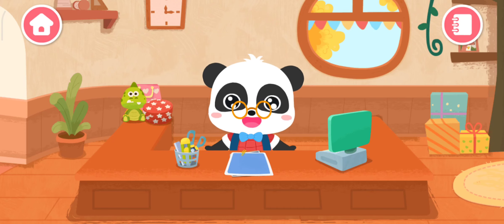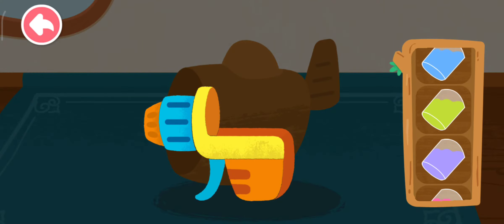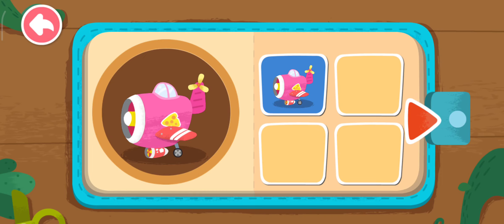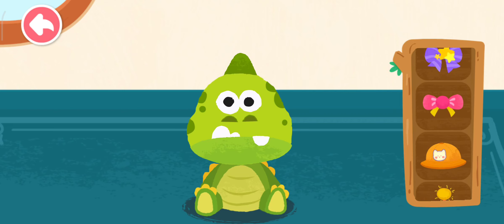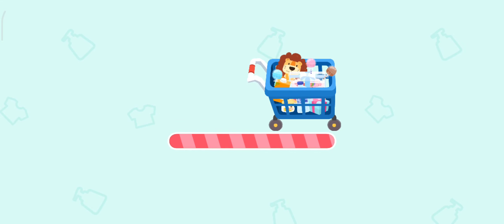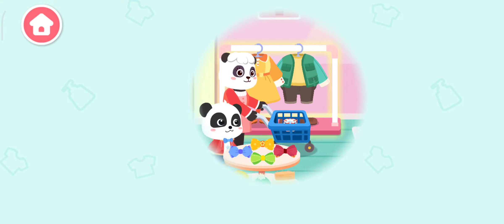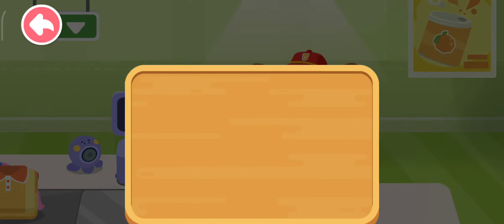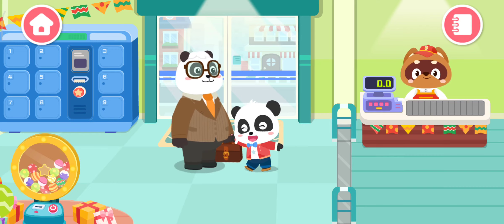Baby Panda's Kids Crafts DIY & Supermarket - BabyBus Game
Baby Panda's Kids Crafts DIY is a game designed for children aged 3-4 to make handcrafts. Here, Kids can work with baby panda for dolls, candies, crowns and other kids crafts DIY, through which kids' creativity and hands-on skills will be developed.

The Baby Panda is good at DIY, and has opened a kids crafts shop in the forest. Every kid loves to go there to buy gifts. Dears, come and learn for kids crafts DIY with baby panda!

Step 1: Collect materials.
Put on your basket and go to the forest to find the wood on the design drawings.
Take a flashlight and go underground to look for gems.
Kids, come and improve your observational skills and memory!

Step 2: Process.
Crush the fruits into jams, add sugar and honey and then boil the syrup.
Smash the raw gemstones with a hammer and take out the gems hidden within.
you can enjoy a lot of fun in the hammering!

Step 3: Shapes DIY.
Big eyes, red nose, and pouted mouth. You can decide the expressions of the dolls.
The colorful gems with different shapes, when carefully decorated, can make the crown look nobler.
Kids, use your creativity to make your unique handicrafts!

The handicrafts you have made are so beautiful! Pick a box and wrap them up. Then give them as gifts to your friends!

In Baby Panda's Kids Crafts DIY, you can:
- Use your imagination and creativity freely.
- Improve observational skills and memory.
- Enjoy the fun of DIY and learn how to make easy crafts.